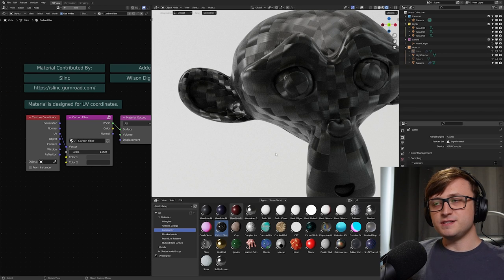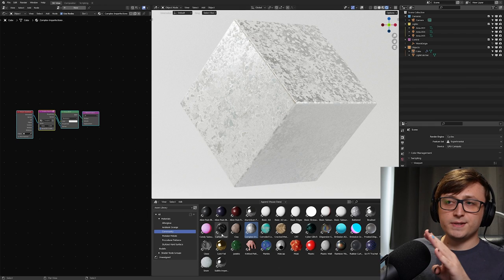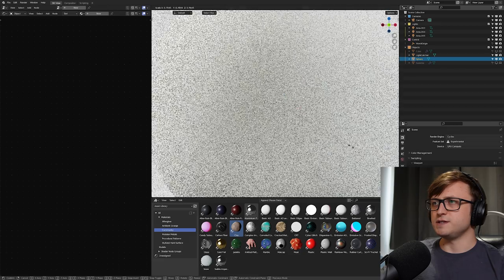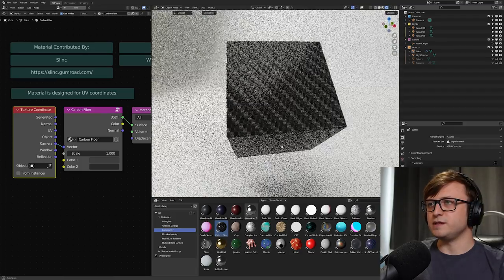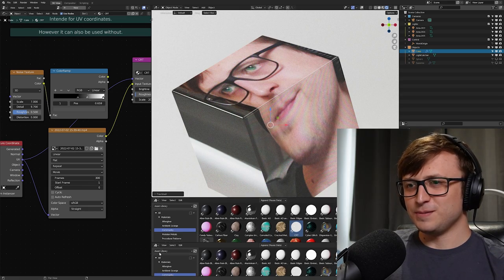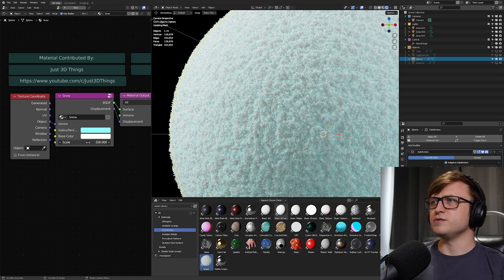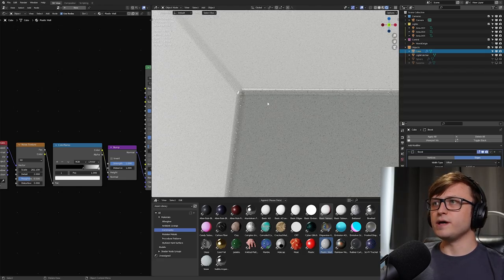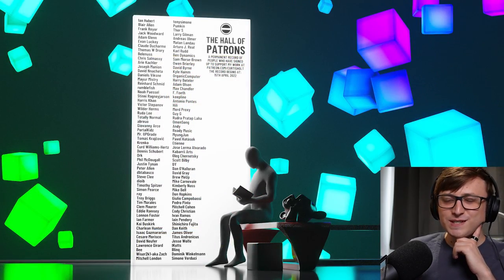More FREE Materials for Blender! (Community Pack)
Talking about the new Community Material Pack update.

00:00 - Pack Updated
00:36 - What's New
01:02 - Demonstration
01:53 - Clay
03:06 - Cycles vs EEVEE
03:47 - Meat
04:33 - Carbon Fiber
05:30 - CRT Screen
08:14 - Snow
09:09 - Rainbow Metal
10:09 - Plastic Wall
10:58 - Node Groups
11:26 - Go Get It!
11:33 - Closing Thoughts